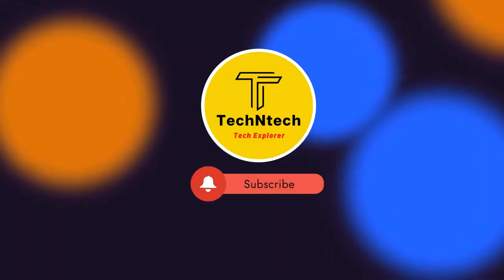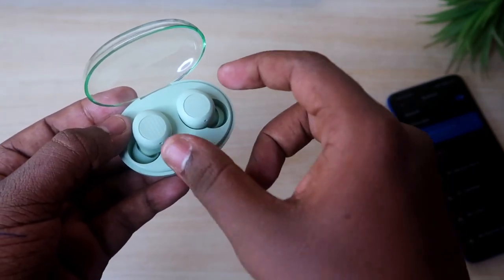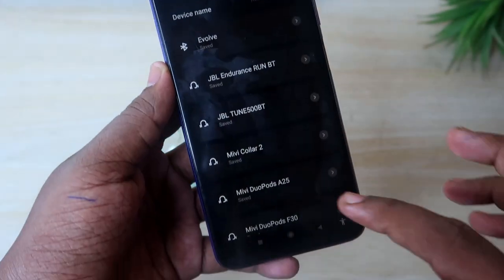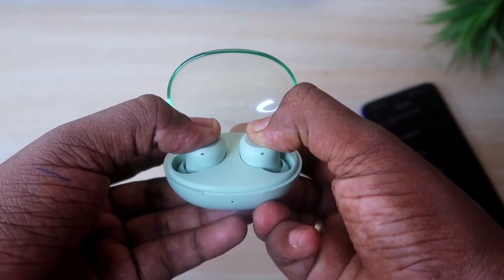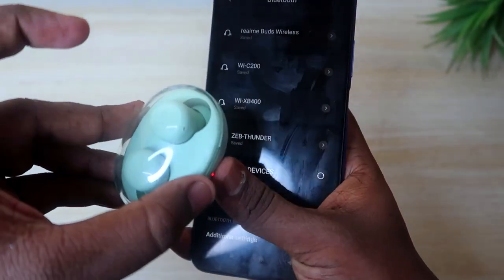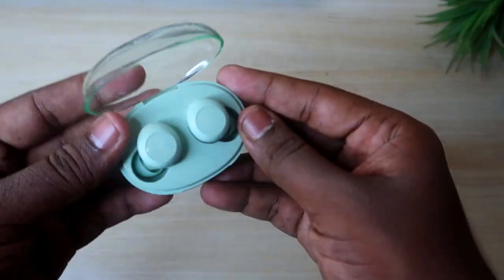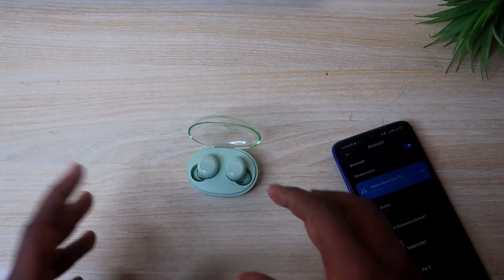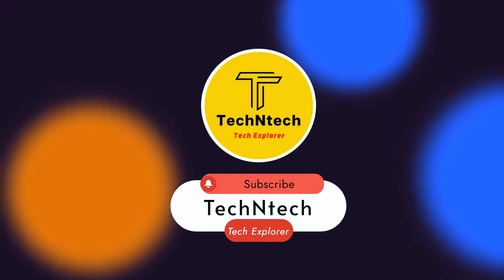How to Reset Realme Buds Q2s in Tamil - One Side Earbuds Not Pairing/Working? Solved 100%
In this video, let me share with you a method on how to reset Realme Buds Q2s Bluetooth Earbuds. In case your Bluetooth Earbuds have a pairing or hearing issues like one side earbuds not hearing or pairing like that means using the Bluetooth Earbuds reset process you can solve the problem...